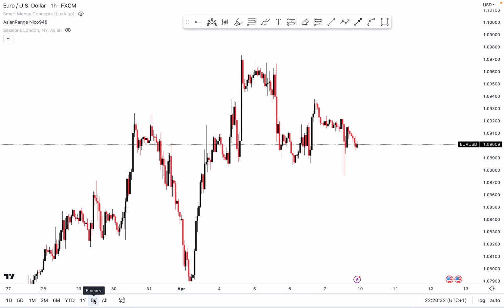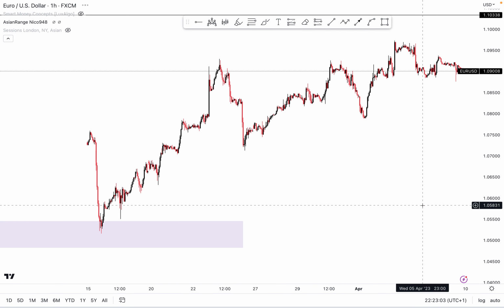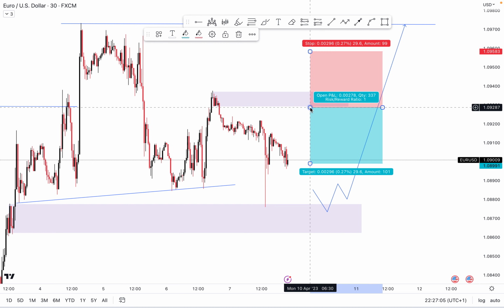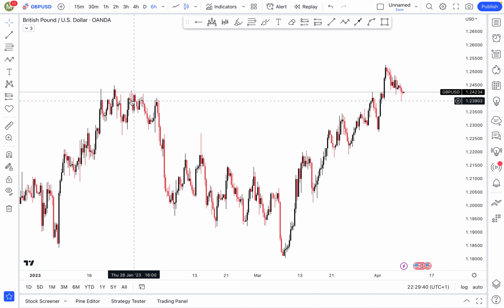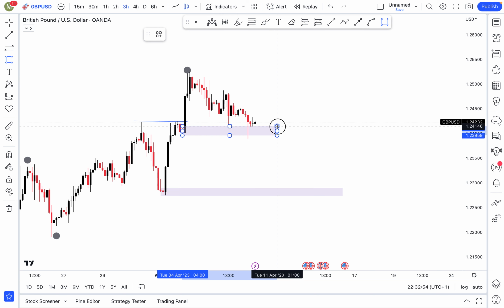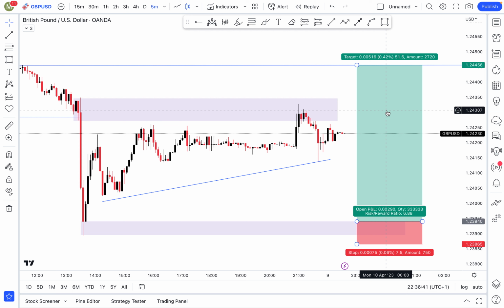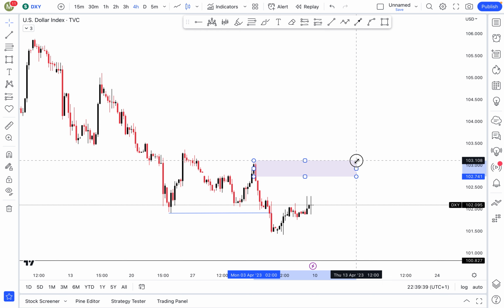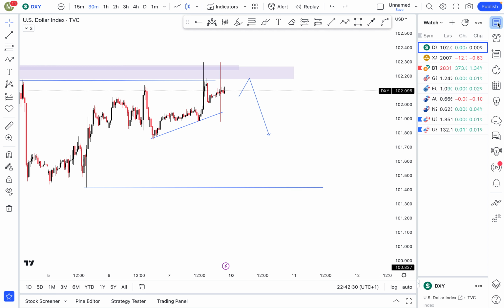TOP DOWN analysis on EURUSD GBPUSD AND DXY identifying WHO IS IN CONTROL